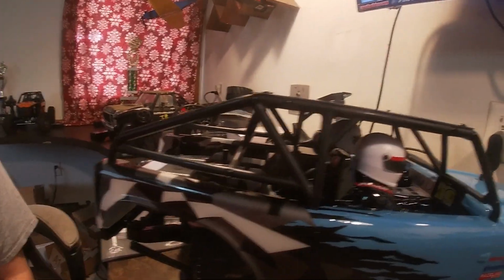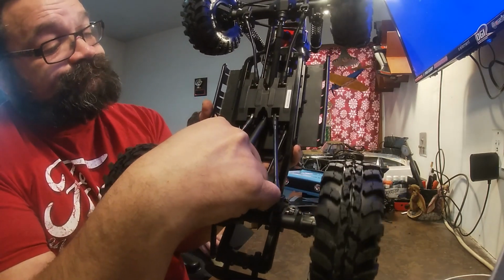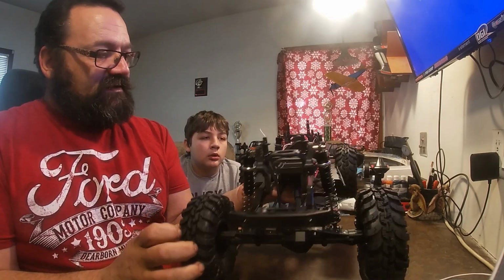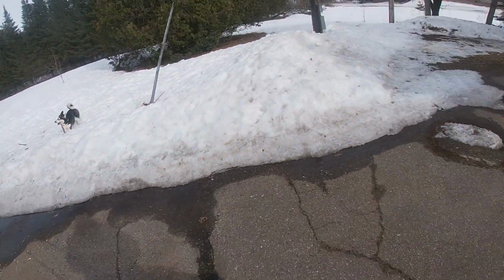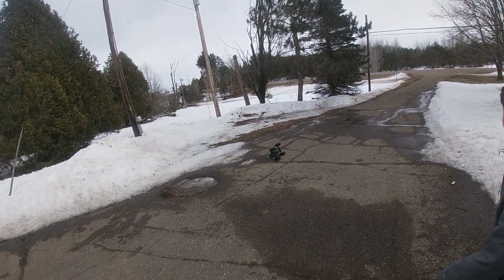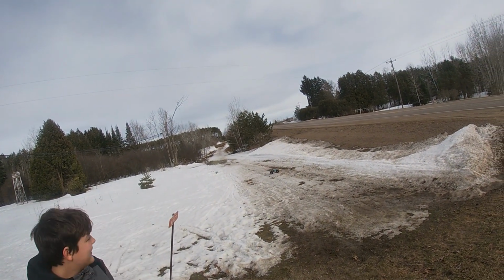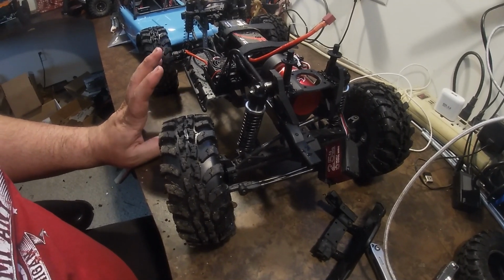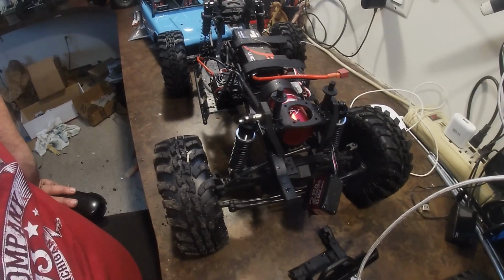Redcat Wendigo First look and First Impressions Bash Also How Not To Drive!!!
Testing and checking out the new Redcat Wendigo.  So far its pretty good.